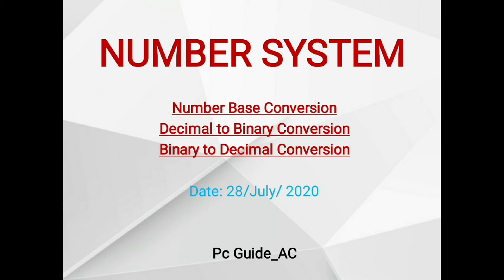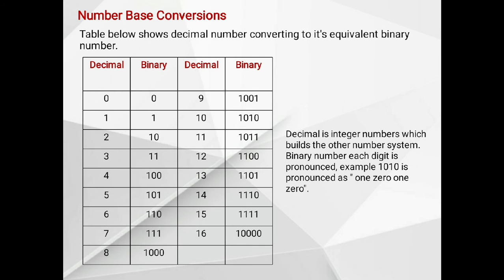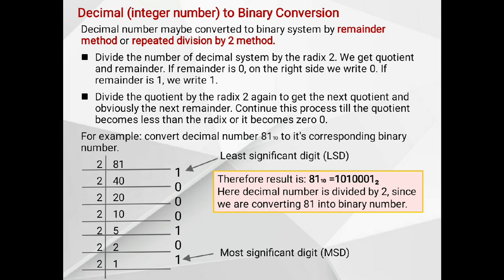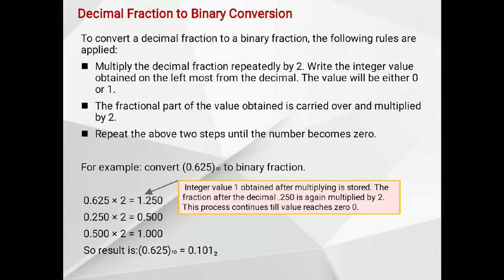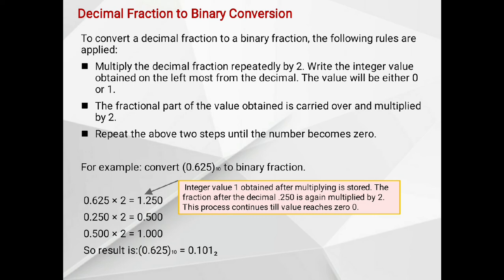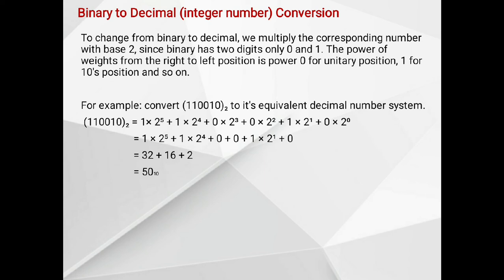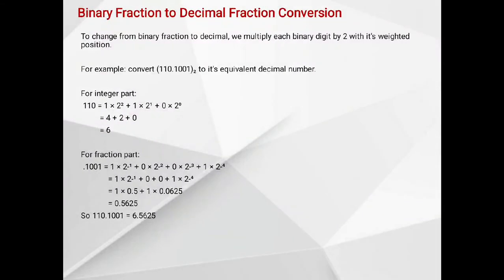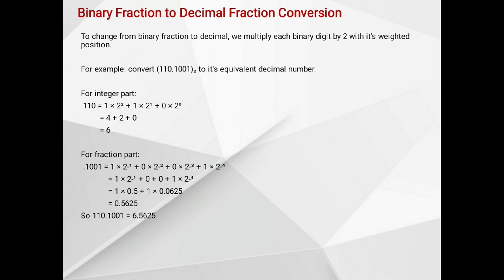Number system1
Binary and decimal conversion